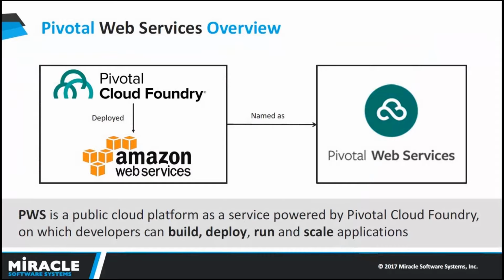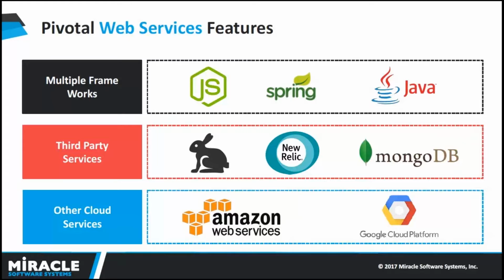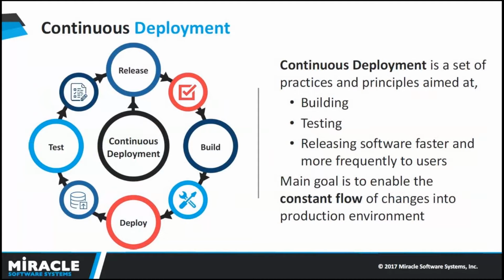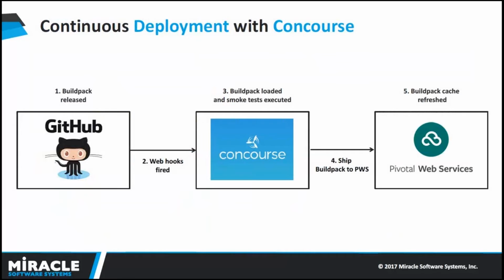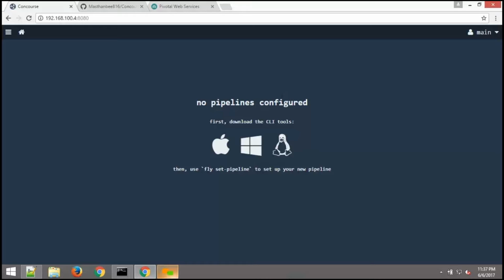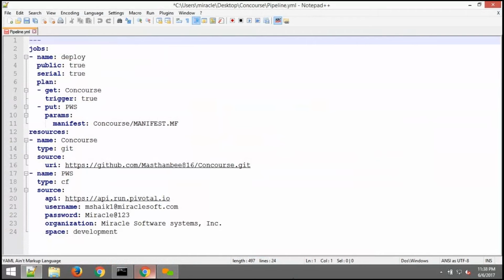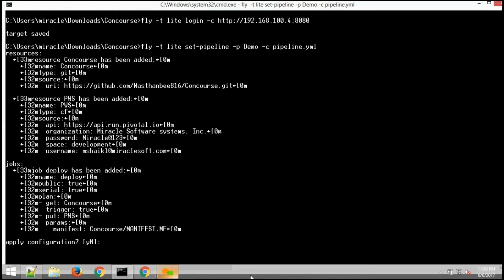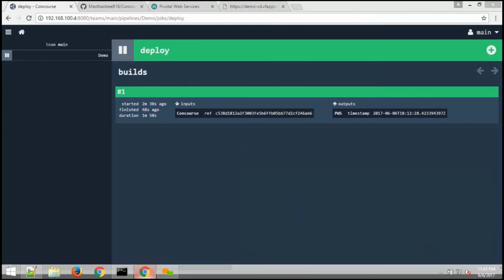Continuous Deployment from Github to PWS through Concourse | The Laboratory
As more enterprises move towards the cloud and PaaS, it is becoming crucial for teams to be able to rapidly deliver new software. The answer to that is – Continuous Deployment. With Pivotal Cloud Foundry you get the power of the cloud in a simple and developer friendly manner, combine that with Concourse you get the enterprise governance and agility needed for deployments. In this video you will learn more about deploying enterprise applications from GitHub to PWS through Concourse.